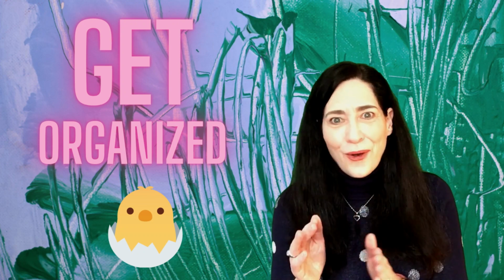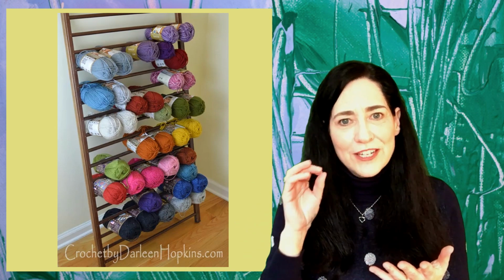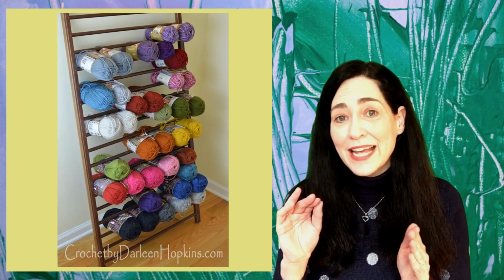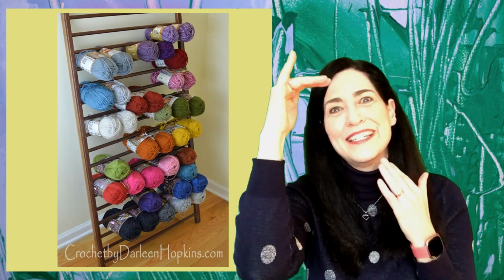How to Organize Your Yarn Stash/#30 Repurpose a baby crib!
How to Organize Your Yarn Stash is a 31 day series that will give you a new creative idea to organize your stash every day! I hope you enjoy all the ideas in this series. I loved falling down this "rabbit hole" and looking at all the fun ideas!